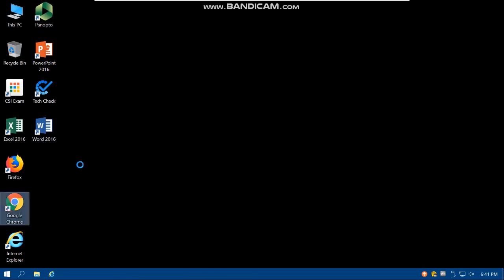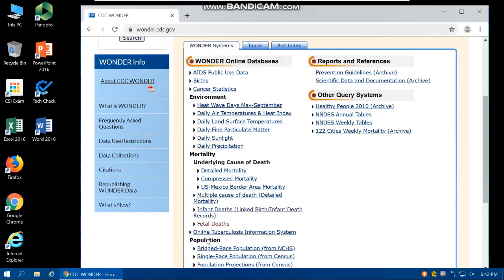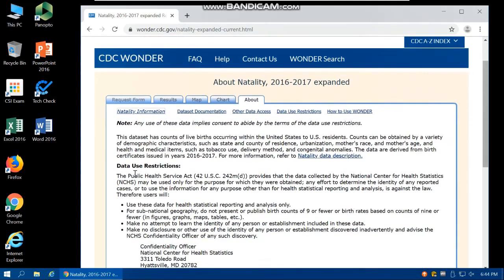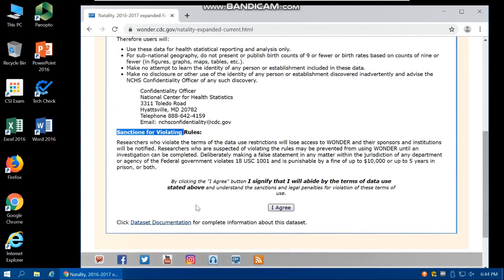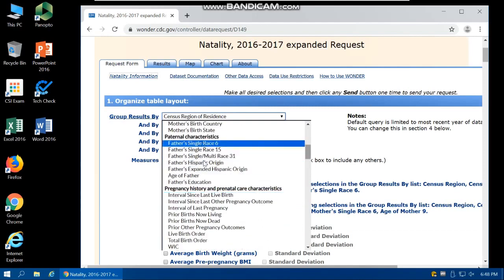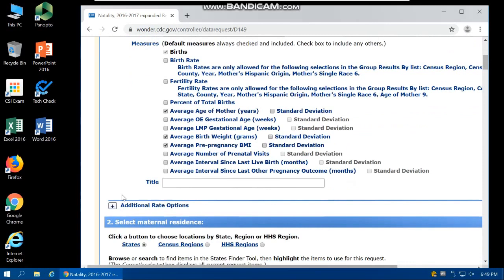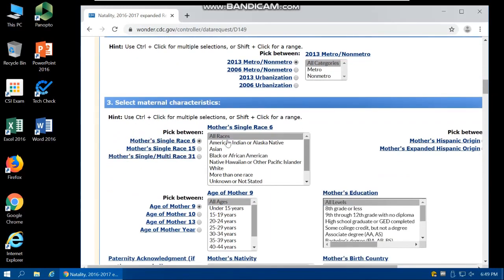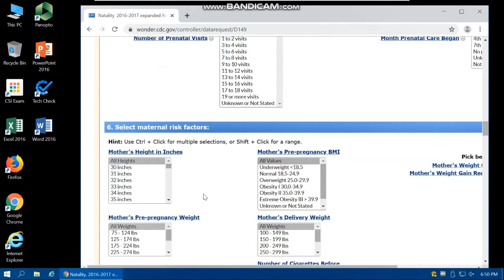Where to locate free location-based Public Health data for GIS projects?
00:00 Purpose
00:41 CDC Wonder
10:54 Department of Health
18:16 BRFSS
22:17 EPA
25:27 TIGER/Line
28:08 NLCD